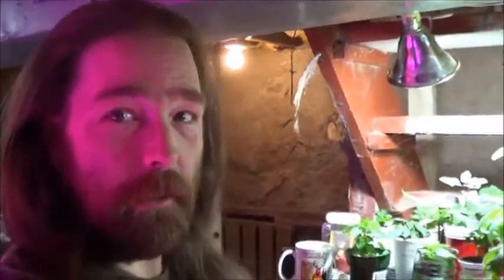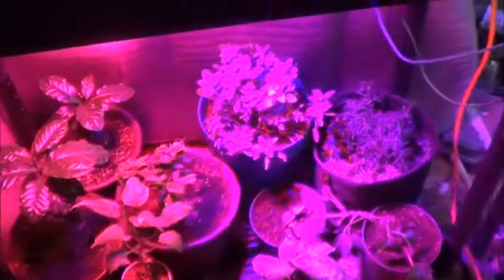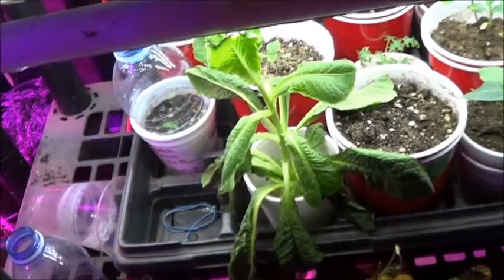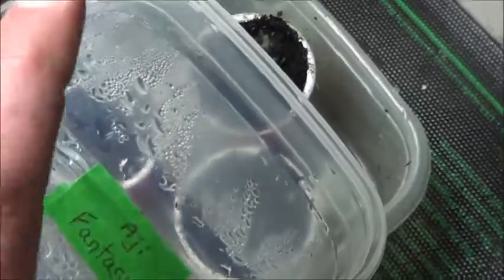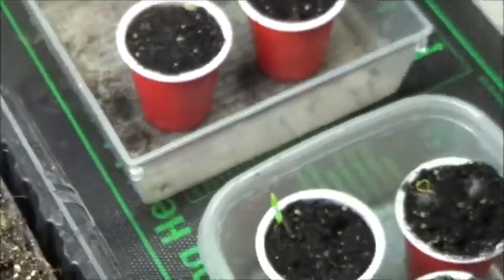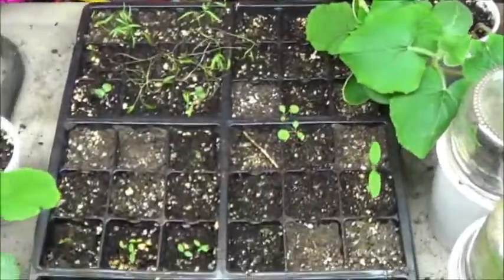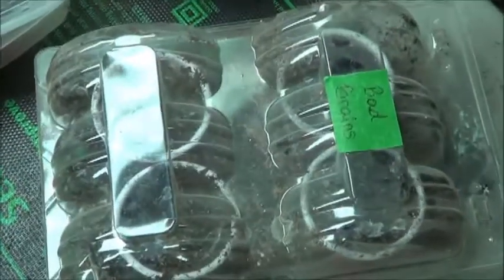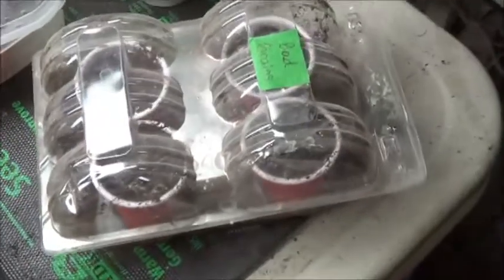#89 Tuesdays Transplant Totals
Wow, what a day!  Thanks for joining me today for a quick tuesday look around at a few things here in the dungeon garden.  I'm quite pleased to say that the snack bag & paper towel method for sprouting those chili seeds seems to have worked out well and both of the varieties I transplanted have already started to push out of the soil!  As a bonus, leaving those Bad Brains seeds for another couple of days resulted in a 100% sprout rate so there are now 9 of them on the way!  Well, planted anyway.  Let's not count chickens before they hatch ...
I hope you enjoy the quick visit to the garden today, have a wonderful evening!  Cheers and blessed bee!